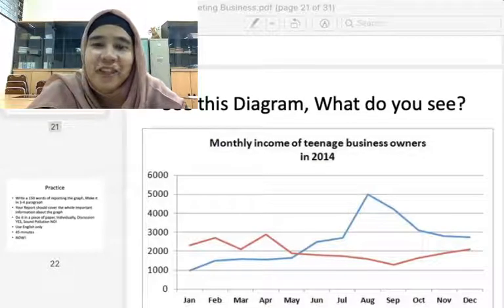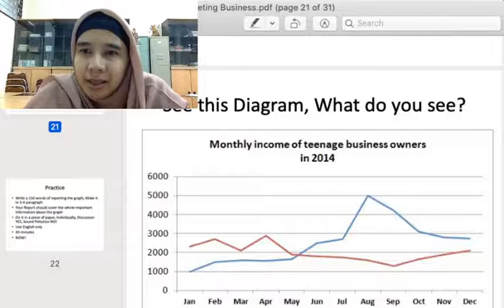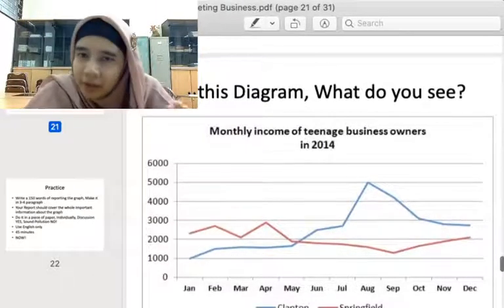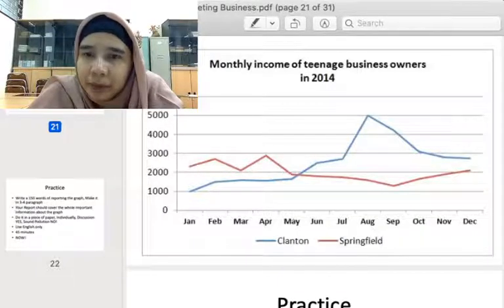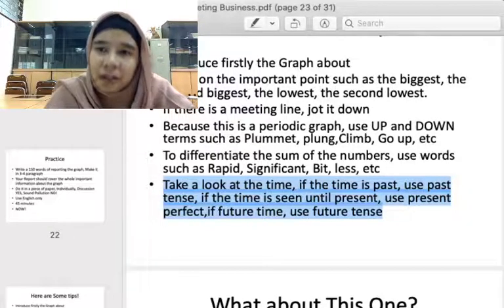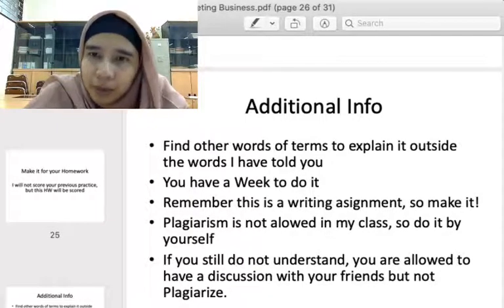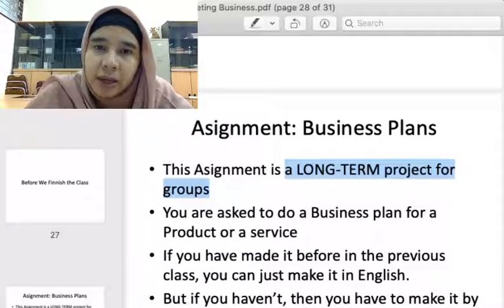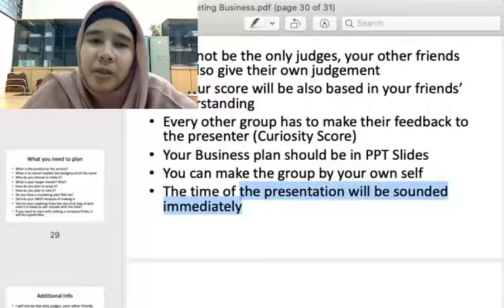Report Writing (English for Business)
This is the brief explanation of Writing a report graph